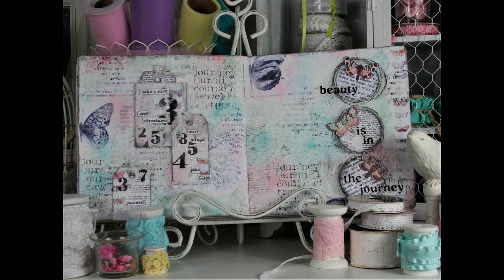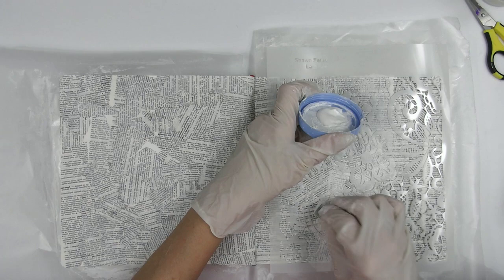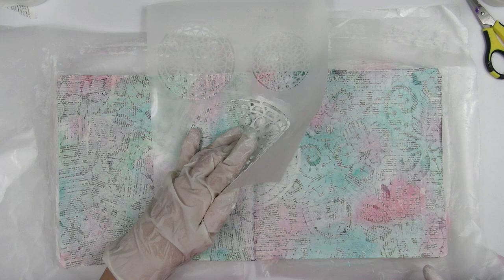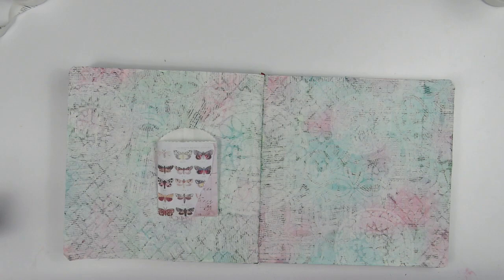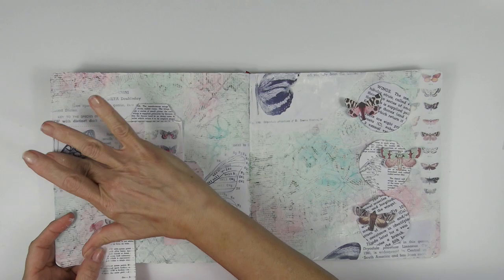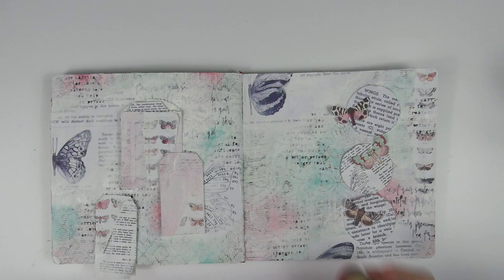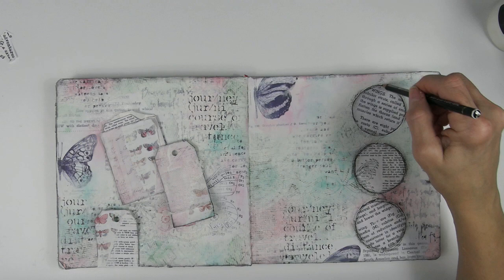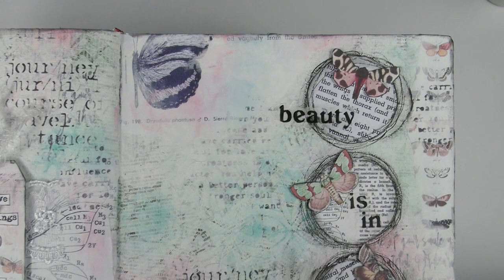Art Journaling with SHAWN PETITE stencils and collage products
ART JOURNAL tutorial video great for BEGINNERS!  featuring STENCILS and COLLAGE products by Shawn Petite

Index Art Card using Ranger Distress Resist Spray. Beginner TUTORIAL Fun technique!  I love how this background turned out!

Hope you are inspired!

These are NOT affiliate links. (Shawn has discontinued her affiliate program) You can support my channel by liking and commenting on my video's as well as spreading the word to friends in other groups you are a part of. Thank YOU!